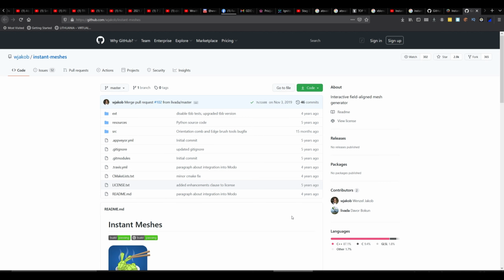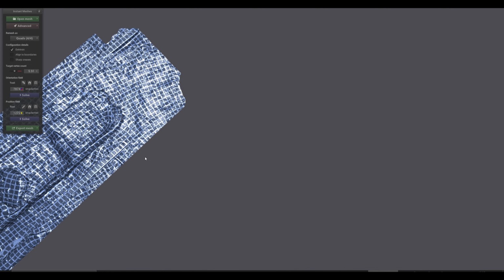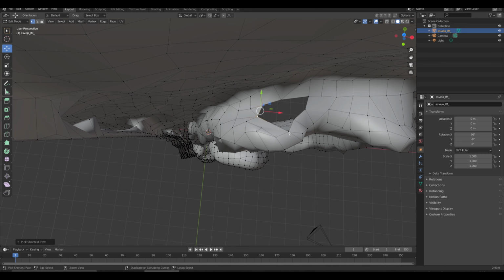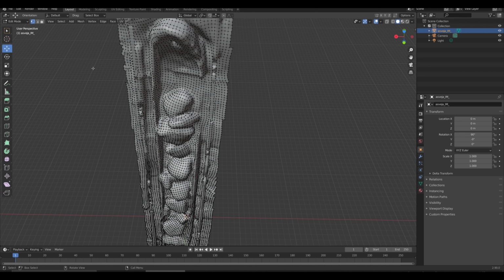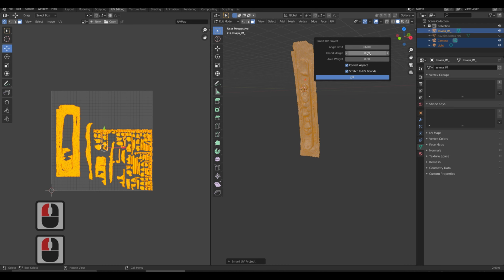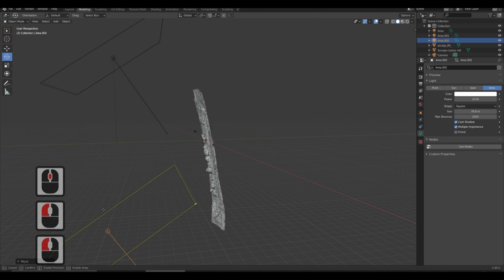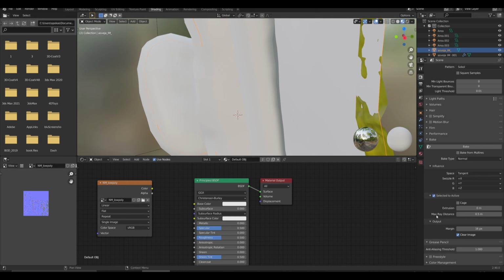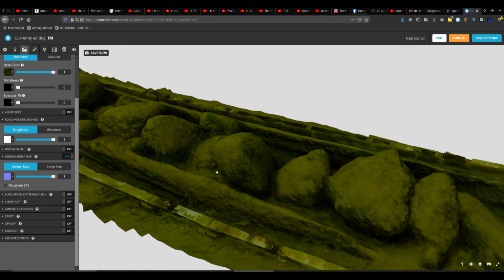texture baking tutorial (high poly to low poly) in blender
fast and dirty - Automatic retopology using instant meshes, automatic UV's in blender and PBR (almost) texture baking (high poly to low poly)
Go down till u find Pre-compiled binaries
See instructions here to have it inside blender as an addon